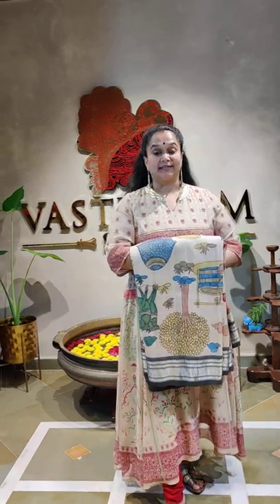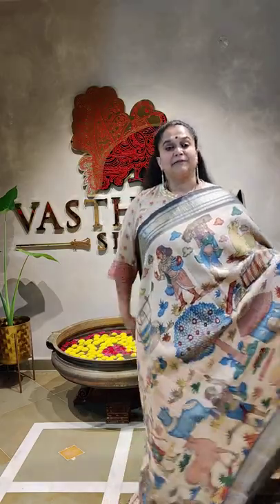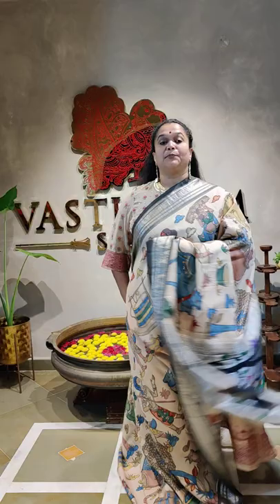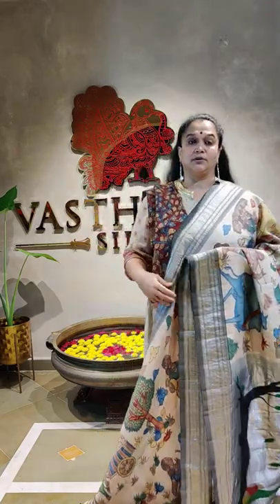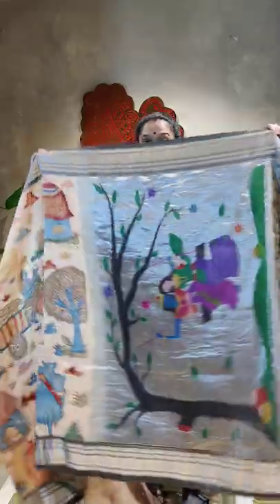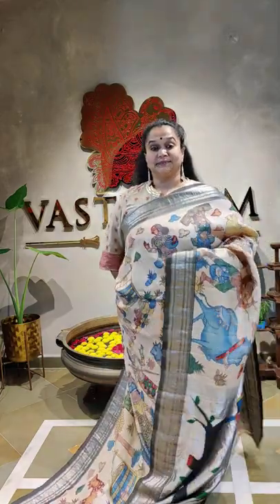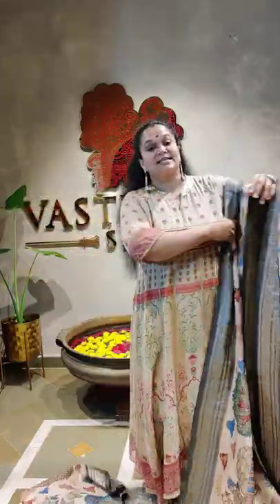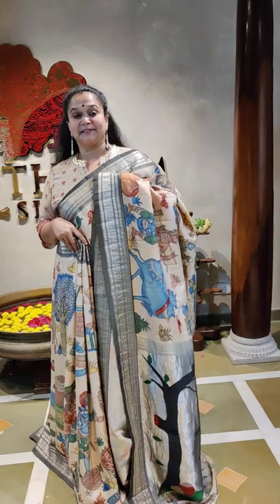Paithani on pen kalamkari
Cream colour paithani silk saree with Village concept pen kalamkari work done amd grey colour silver zari border and radha krishna zari pallu and contrast blouse
COST : 35000 INR